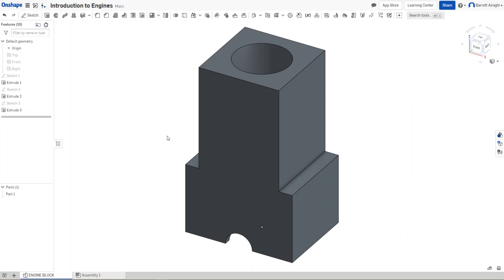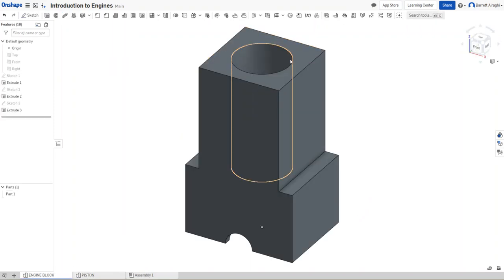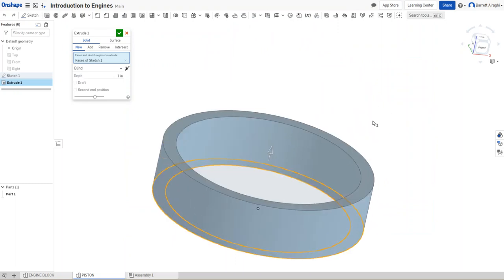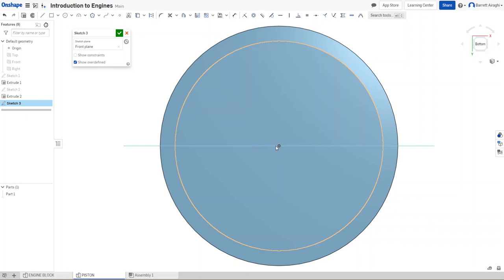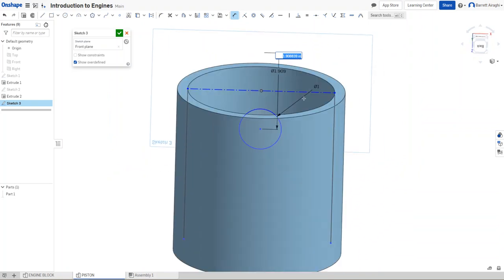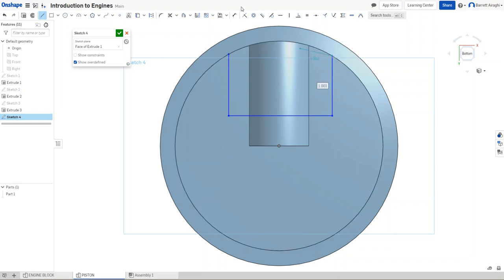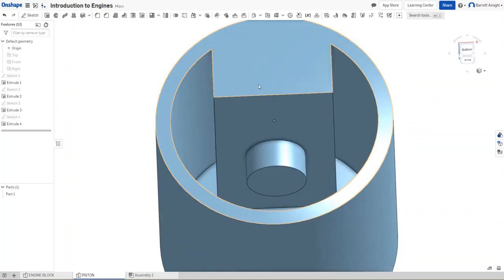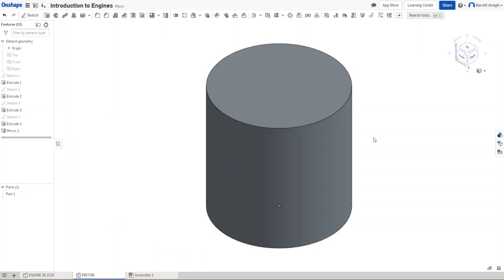INTRO ENGINE PISTON PART 2